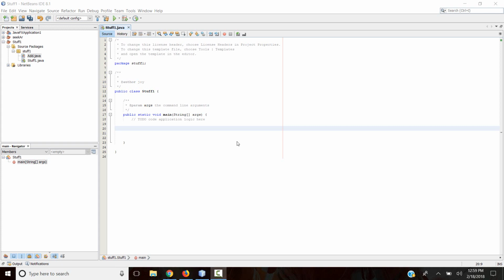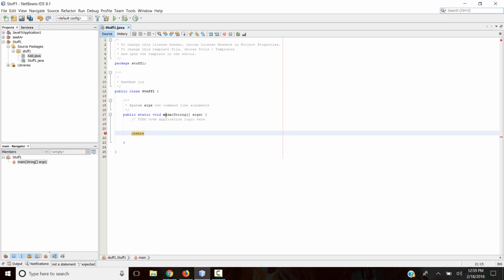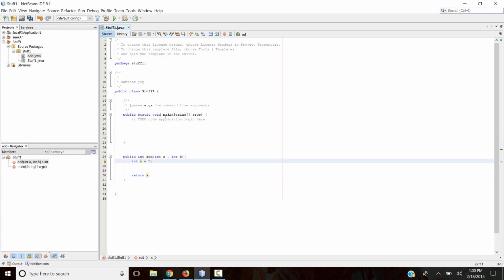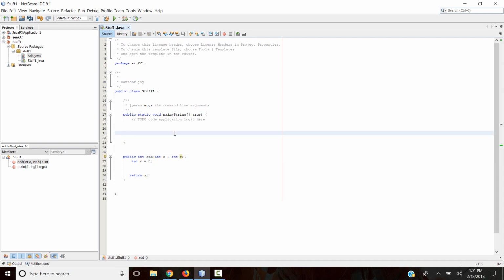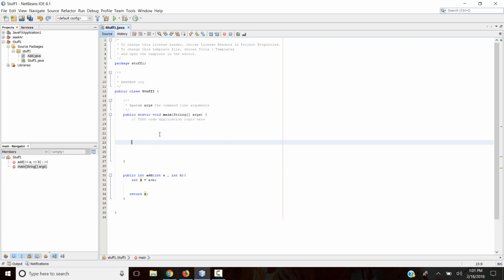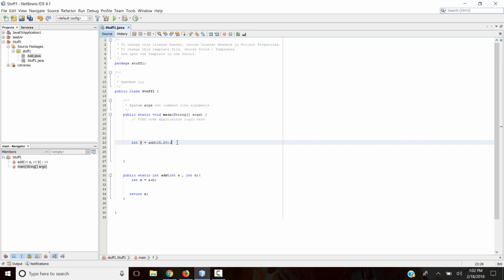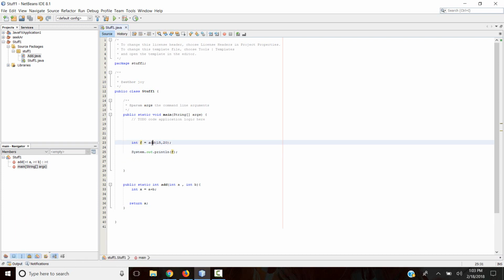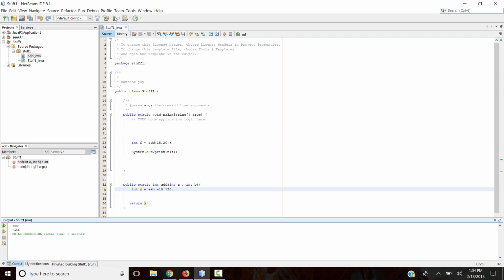Simple Java Addition Method - Tutorial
Write a simple java method that adds two numbers and returns the sum. We learn the basics of a java method and how to return the data to the main method in this java programming tutorial.

This channel does programming tutorials on java and many other languages. All tutorials are basic and easy to understand.